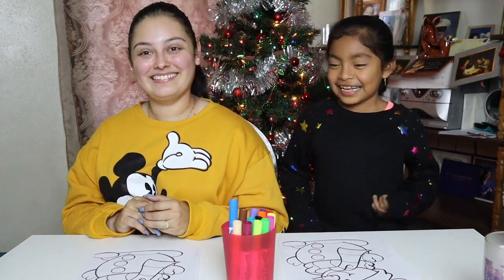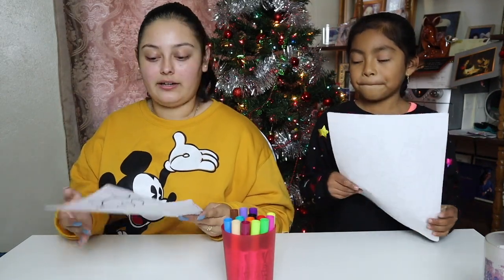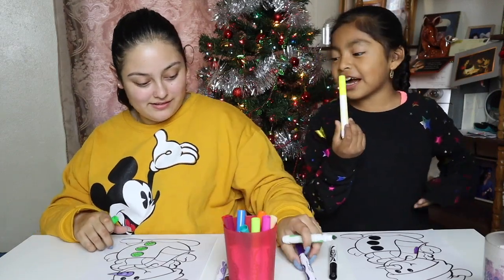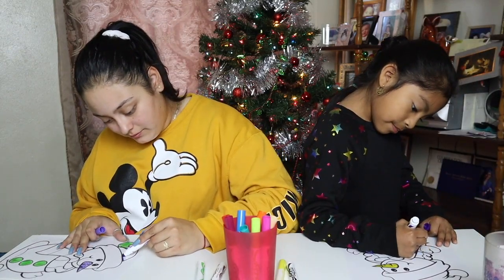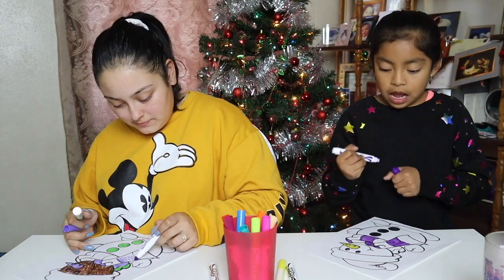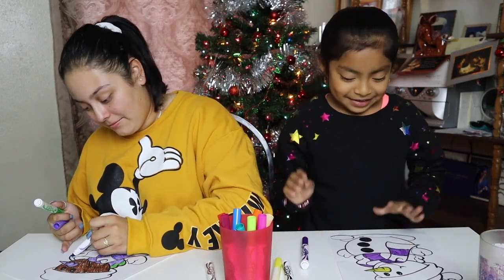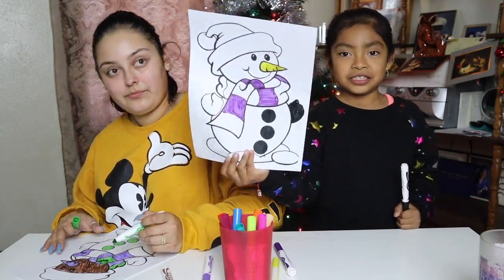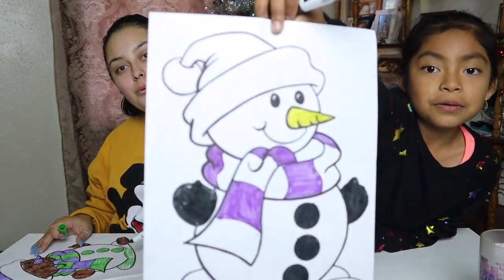3 MARKER CHALLENGE!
Hey corazones de melones!

I have a special guest today! I hope you guys enjoy this video!

My name is Gabby Castro and I am from Wasco, CA. I started my Youtube channel making singing videos. I am a small town girl who loves music, sing, talk, and just enjoy life's roller coasters. Don't forget to like, comment, and subscribe to my channel and while you're at it don't forget to click on the post notification to get notified every time i post on here.